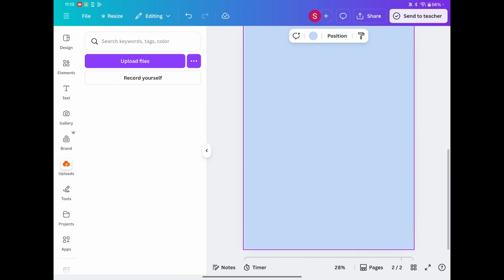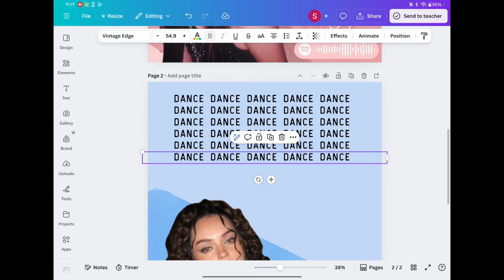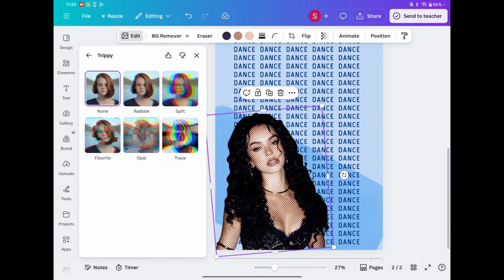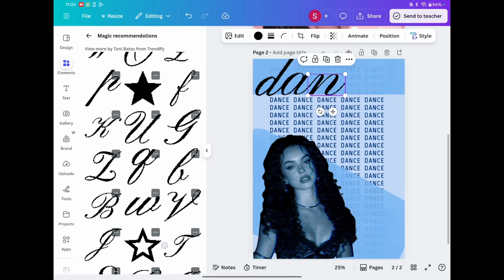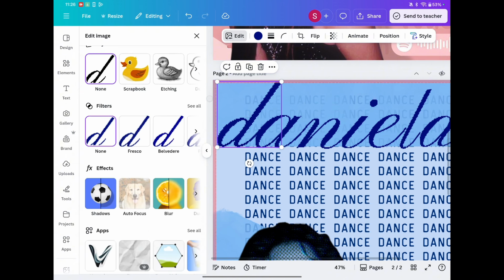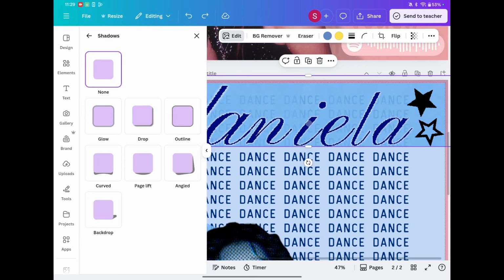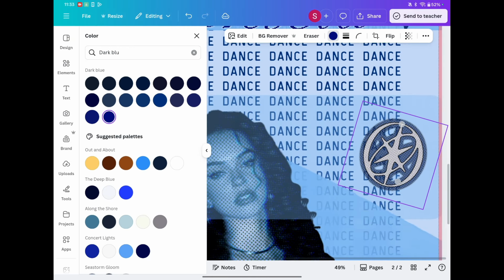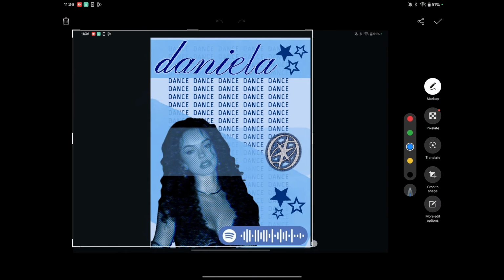Katseye (Daniela) graphic design part one of design with me